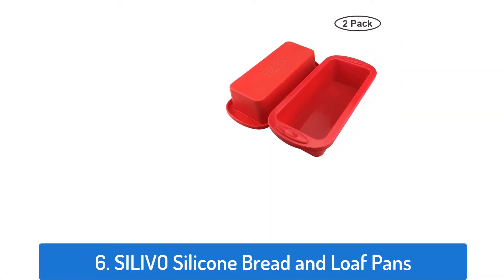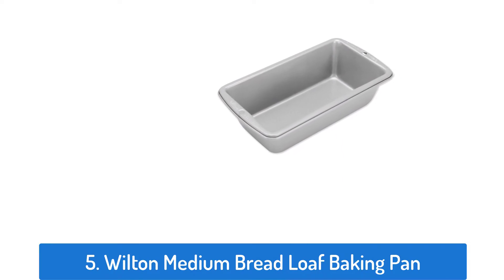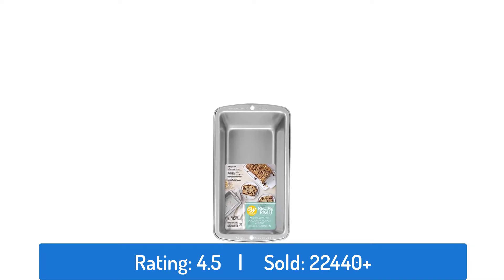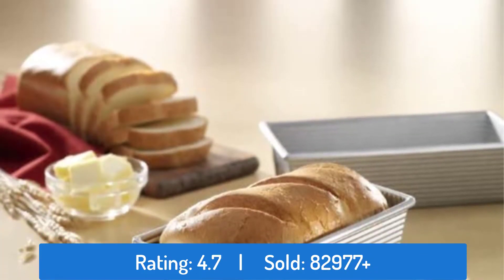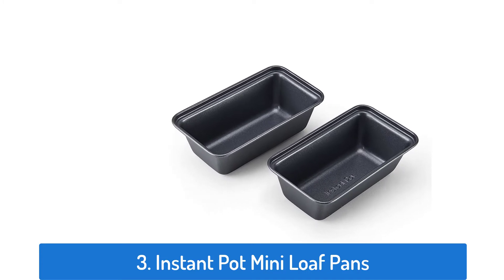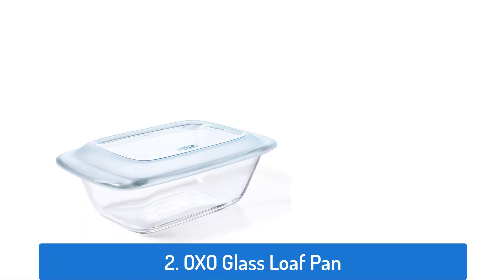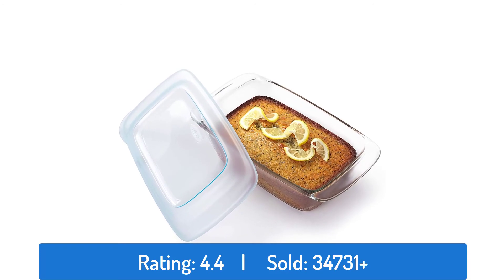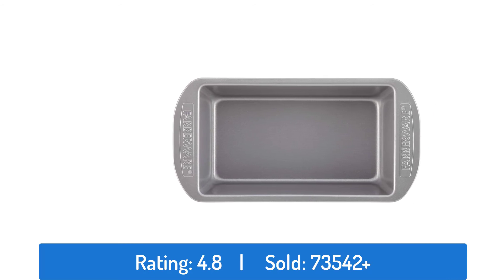6 Best Loaf Pan Reviews [Update 2021]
⬇️ Click to Check Price ⬇️

1. Farberware Nonstick Bakeware Loaf Pan

2. OXO Glass Loaf Pan

3. Instant Pot Mini Loaf Pans

4. USA Pan Bakeware Aluminized Steel Loaf Pan

5. Wilton Medium Bread Loaf Baking Pan

6. SILIVO Non-Stick Silicone Bread and Loaf Pans

Everyone loves freshly baked bread that smells delicious and looks good at the same time. It is not easy to make the perfect loaf of bread just by mixing the ingredients. You must get the ideal look after you have baked it. Most of the food’s attraction lies in its looks, so if it does not look good enough, the people you are serving would think it would not taste good as well. If you are a home baker, you must be aware of how detailed work gets the best-looking cakes, bread, and others. You might want to get the best loaf pan to help you get the job done very nicely, but it gets somewhat confusing when you are looking for a loaf pan.

Let us know your feedback about the videos via the comment section.